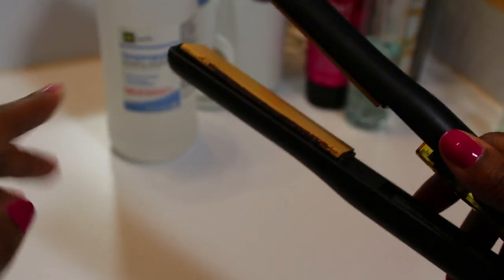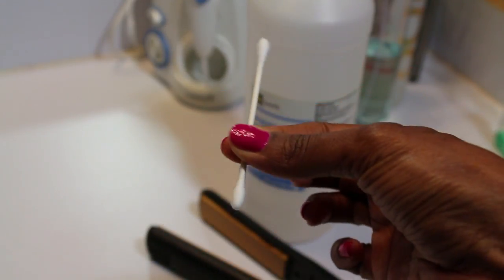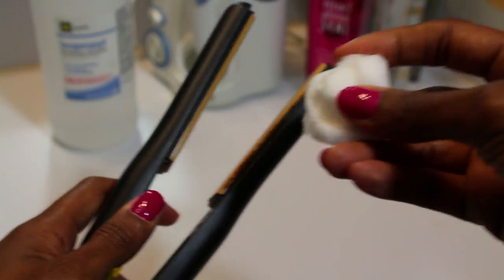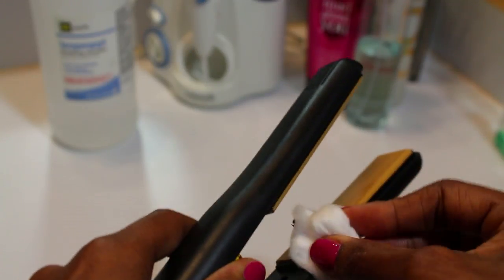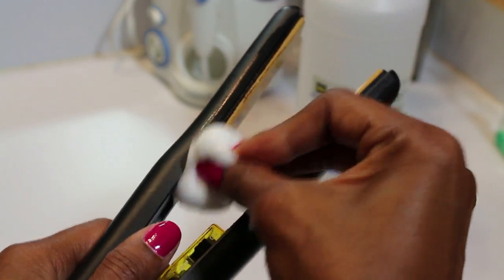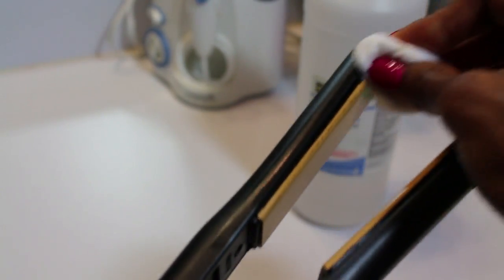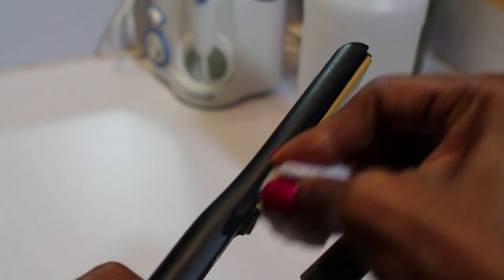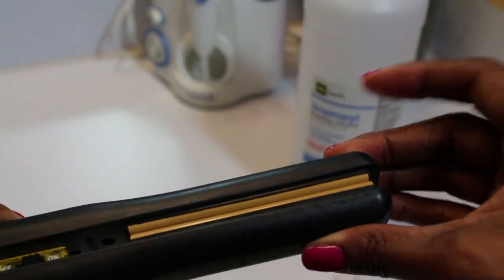How to clean your flat iron: Super EASY and quick tutorial!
Hey guys!!  Now that we're in the colder winter days, many of us drift away from our easy "wash-n-go" routines to the more convenient thermal styling (cuz ain't nobody got time to air dry every day in freezing cold elements)LOL  So, I've put together a quick and simple tutorial for cleaning your thermal styling tools...easy peasy lemon squeezy!  Don't forget to use protectants before you put any heat on your hair!!!

xx,
Ashley